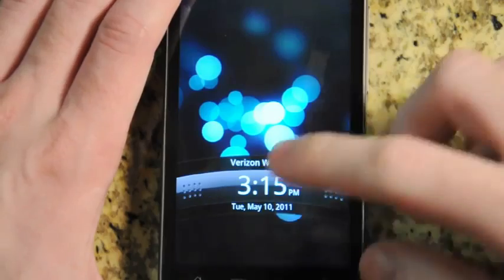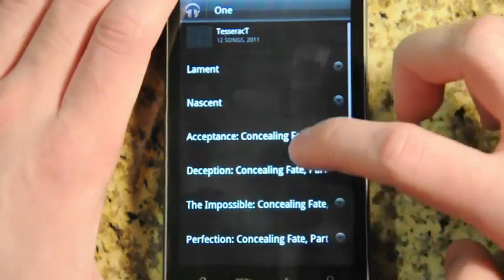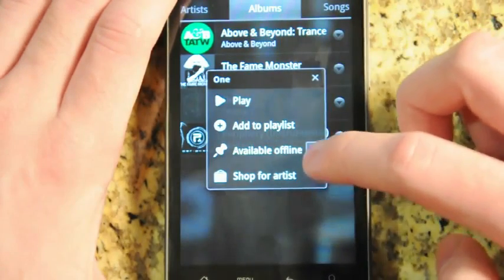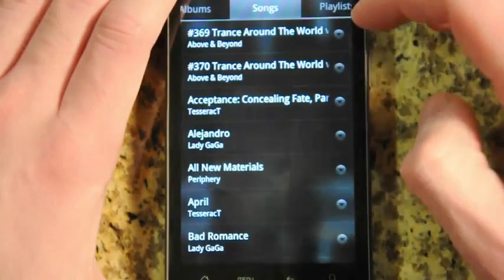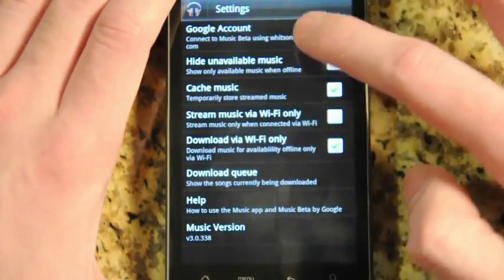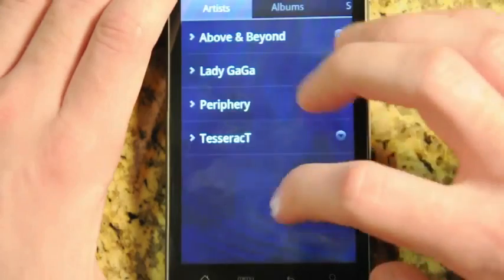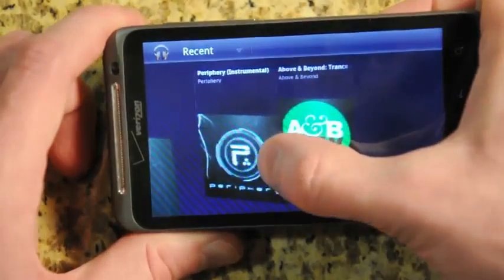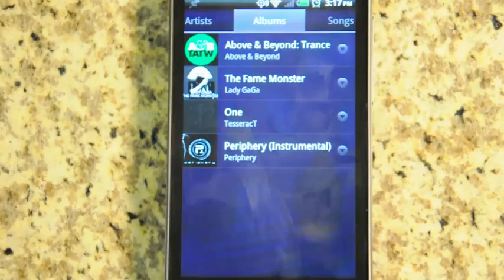See, Google Music on the iPhone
And we thought that this required Flash.
Google Music beta was launched for U.S. Accounts yesterday, also work in IOS.

Does not require Flash
Everyone thought that when Google announced Google Music, the service would not work in browsers without Flash support, ie Apple's Safari Mobile.

Now it turns out, surprisingly, that the service actually works in Apple's browser, too, and the following devices: iPhone, iPad and iPod Touch.

How do you do it
Music is only for U.S. customers for now, but you have an American account through proxy (proxy must probably also be configured in IOS), it is conceivable that the following works:

* Get an invitation to the beta test of Google Music: music.google.com / music /
* defeats a song and it plays with IOS 'QuickTime Player.
* Browse through your music with two fingers.
* Use the navigation at the bottom of the player to start, jump over and play songs randomly.
* The music can be played in the background.